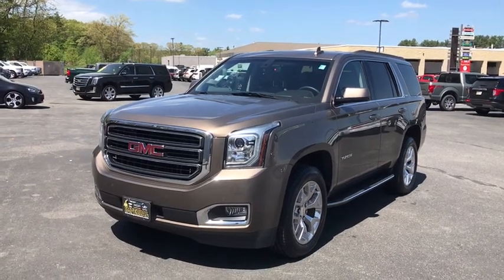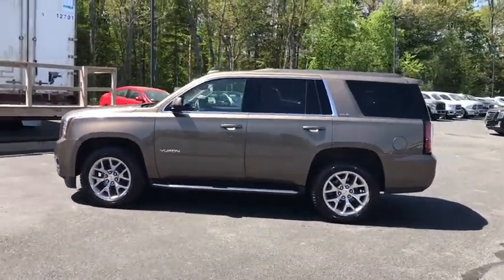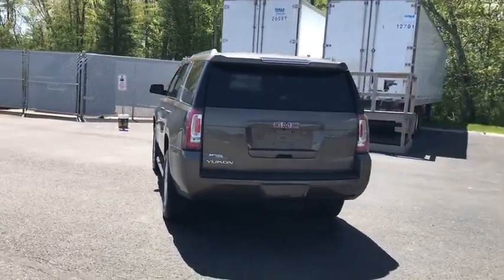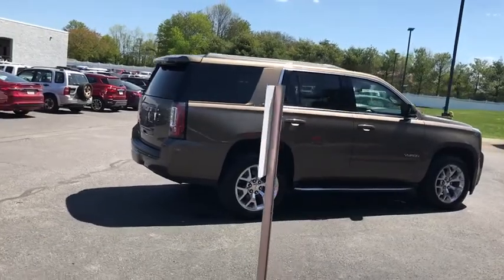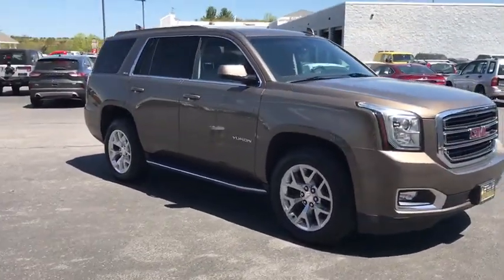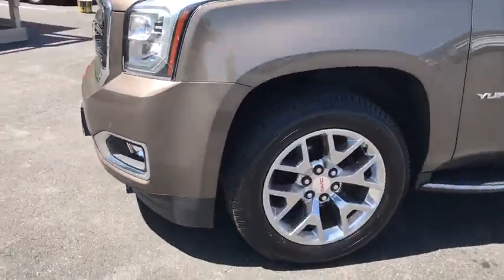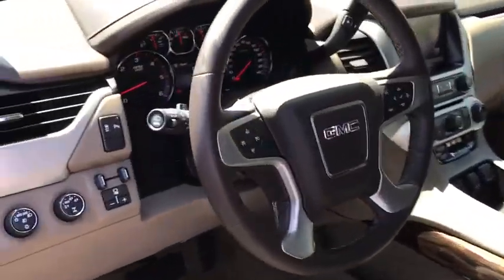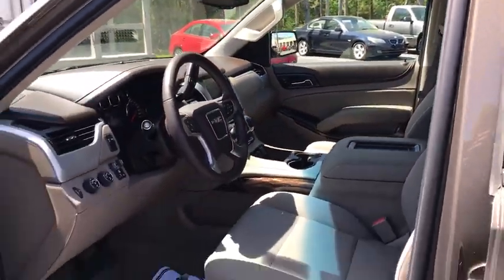2015 GMC Yukon Milford, Mendon, Worcester, Framingham MA, Providence, RI 40762A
Bronze Alloy Metallic Used 2015 GMC Yukon available near me in Milford, Massachusetts at Imperial Chevrolet. Servicing the Mendon, Worcester, Framingham MA, Providence, RI area.

Imperial Chevrolet
18 Uxbridge Rd

Power Seats, Backup Camera, Bluetooth, Cruise Control, Power Windows, Power Locks, Steering Wheels Radio Controls, Aluminum Wheels, Luggage Rack, Third Row Seats, Running Boads / Side Steps. Bronze Alloy Metallic 2015 GMC Yukon SLE 4D Sport Utility SLE 4WD 6-Speed Automatic Electronic with OverdrivebrbrAwards:br * JD Power Automotive Performance, Execution and Layout (APEAL) Study * 2015 KBB.com Brand Image AwardsbrbrPriced below KBB Fair Purchase Price! CARFAX One-Owner. V8brbrMORE ABOUT US: Imperial Cars Purchase With Confidence: 1) Free Car Fax Vehicle History Report available for all our vehicles online. 2) Our vehicles are Imperial Certified and go through a rigorous 125-Point vehicle inspection. 3) Bottom line pricing. 4) 5-Day or 200 Mile Vehicle Exchange Program for your total confidence. If you are not happy with it bring it back within 5 days or 200 miles and we'll give you a credit of your full purchase price toward the purchase of another vehicle. (Excludes Renewed for You vehicles.)brbrPrice does not include tax, title, registration, documentation fee or other applicable fees, and includes our Imperial Trade Assistance Bonus of $1,000 for qualifying 2010 or newer retailable trades. To receive advertised promotional price, the vehicle must be paid in full and take same day delivery from dealer stock. Call or email our phone and internet team for the most current information and Imperial discounts. Price cannot be combined with any other discounts or promotions and is subject to change based on market value at any time without notice, customer must mention promo code in order to qualify for internet special discount. The information contained herein is deemed reliable but not guaranteed, dealer not responsible for any misprint involving the price or description of the vehicle, it's the sole responsibility of buyer to physically inspect and verify such information prior to purchasing. Transparency is our goal. NO WHOLESALERS OR DEALERS! Some of our Pre-Owned vehicles may be subject to unrepaired safety recalls. Check for a vehicle's unrepaired recalls by VIN * If you need no-compromises hauling and towing ability, along with a no-compromises, first-rate interior, the 2015 GMC Yukon and Yukon XL are just the ticket. That goes double for the high-end Denali models. Source: KBB.combr * Strong V8 power; stout towing capacity; available nine-person seating capacity; extremely quiet highway ride; impressive interior quality. Source: Edmundsbr * Meet the all-new 2015 GMC Yukon. Its spacious interior offers three rows of seating that can accommodate up to nine passengers. With its bold styling, premium materials, and inspiring capability, Yukon creates a new standard in full-size utility. Yukon interior offers a perfect blend of craftsmanship, comfort and functionality. The proof is in the details, including authentic aluminum trim, contrast stitching on console and doors, and optional heated steering wheel. GMC engineers concentrated on every aspect of the Yukon to reduce cabin noise, resulting in an unparalleled driving experience as well. From its confident, aerodynamic proportions to its premium accents and refined finish, this sport utility vehicle lives up to its looks with superior capability, comfort, and towing capacity. Other stylings include wheels ranging from 18 up to 22 and full LED Turn Signals and Daytime Running lamps featuring GMC's Graphic Light Signature. The newly enhanced next-generation GMC IntelliLink system enables you to seamlessly experience your media like never before through a logical Source: The Manufacturer Summary